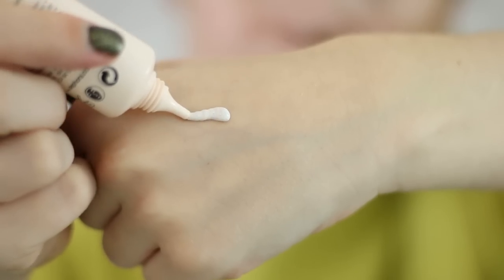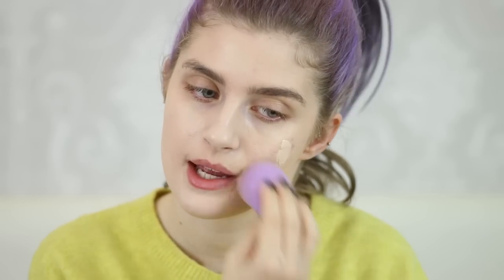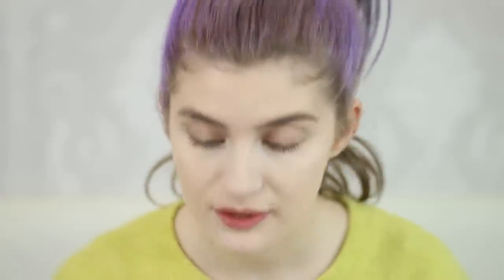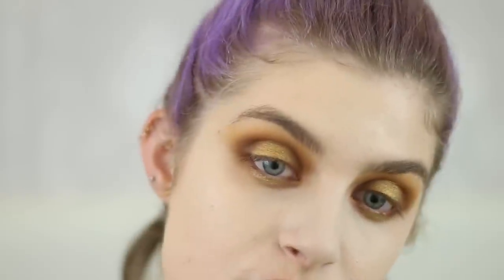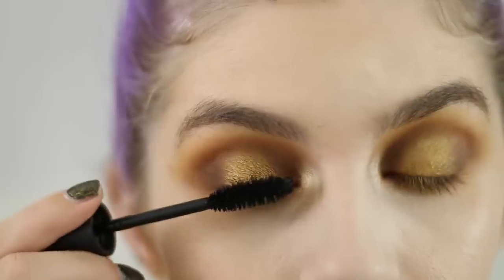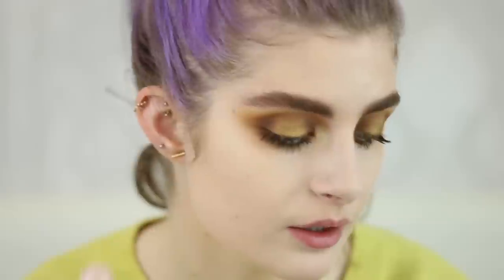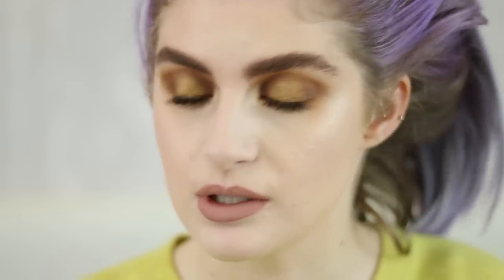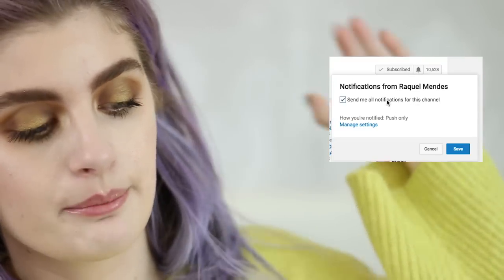SEPHORA COLLECTION: Full Face One Brand of First Impressions | Raquel Mendes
Another FULL FACE OF ONE BRAND tried & tested!
Is the Sephora Collection Makeup Range worth it??
Watch it for yourself 💛👆🏻

PRODUCTS MENTIONED:
SEPHORA US

V for V.O.L.U.M.E. Mascara (Black)

Blush & Luminizer On the Go Stick (11 Miss Sparkling - shade not there)

SEPHORA FR

Make No Mistake High Coverage Concealer (10) (US only)

Sephora PRO Warm Palette (US only)

/raquelsmx

MUSIC IS
Alvy - Alchimie, Pt. 2

Which means I'll get some % off the value you spend shopping through my links. It will cost you absolutely nothing! But you can still go search the links on google for yourself if you prefer (no shade).